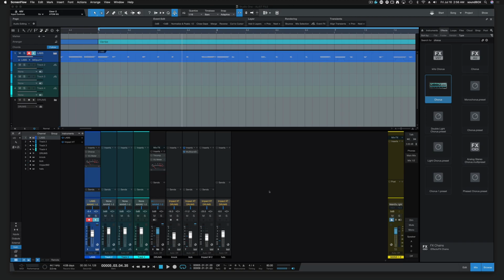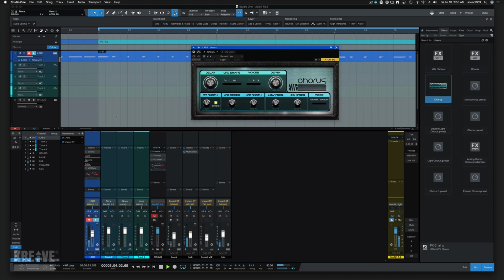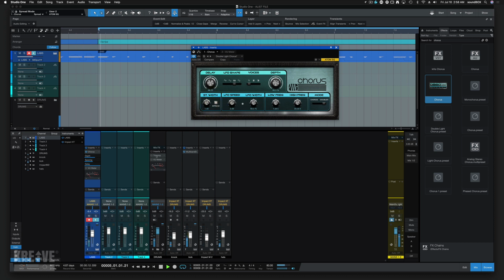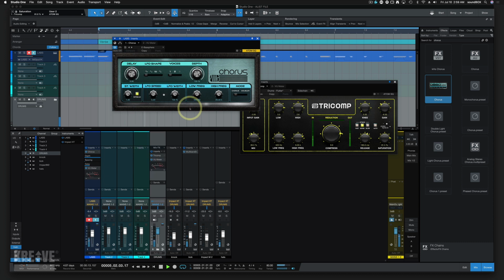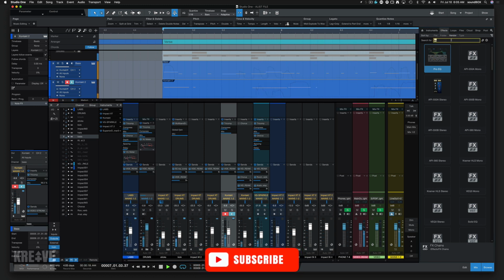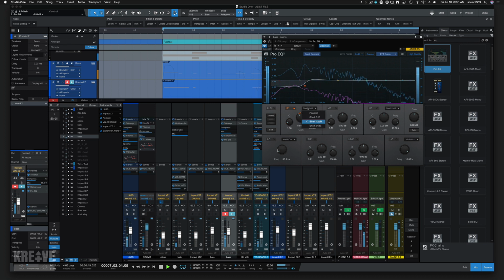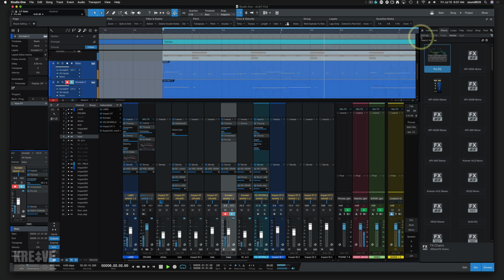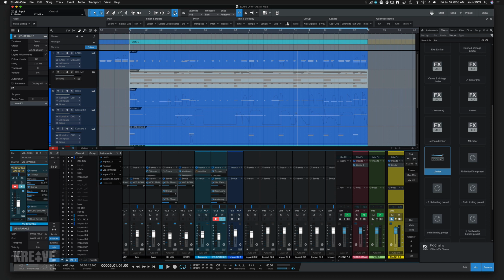Studio One 5 Reviewing Plugin Updates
My main beat making controller